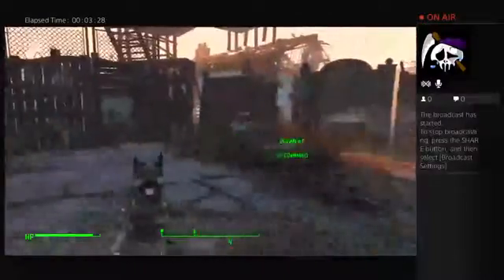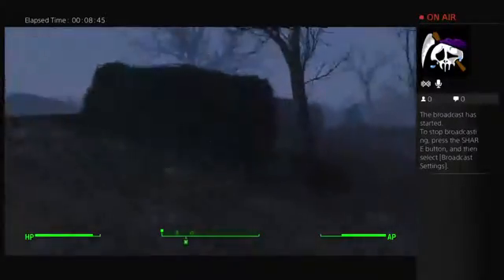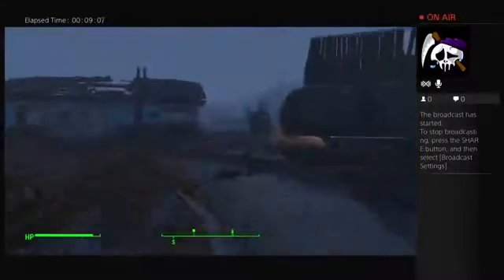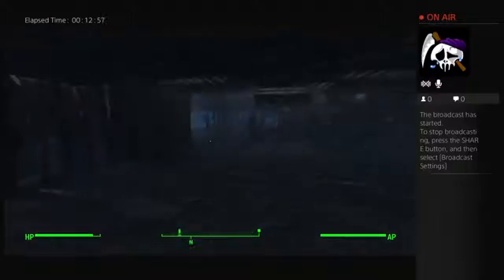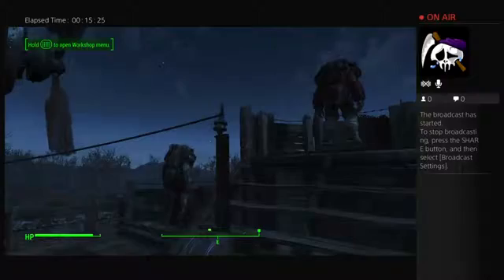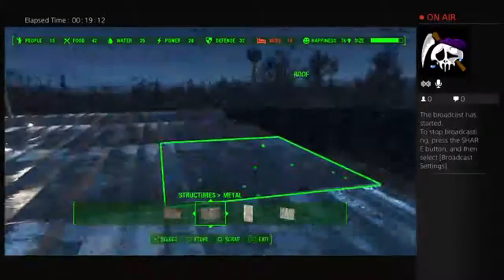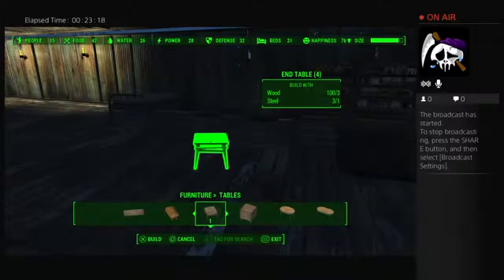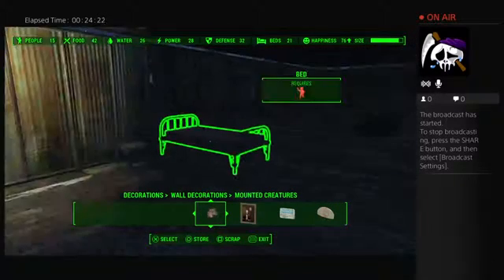Fallout 4 : Sanctuary Settlement